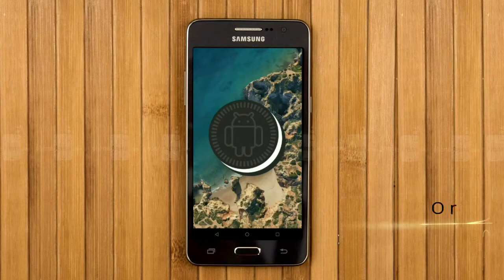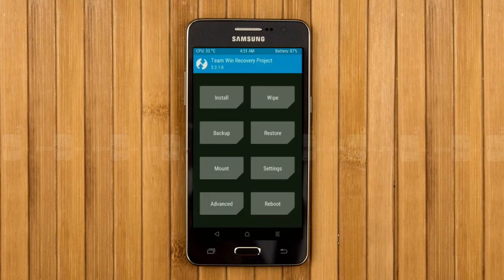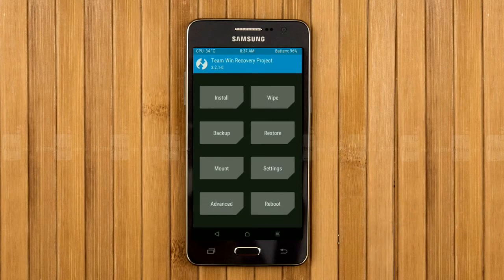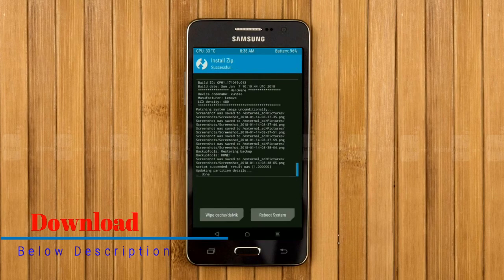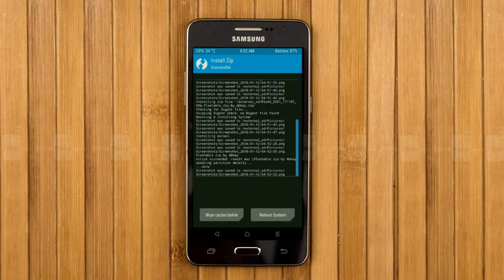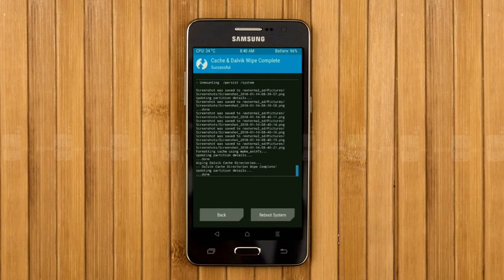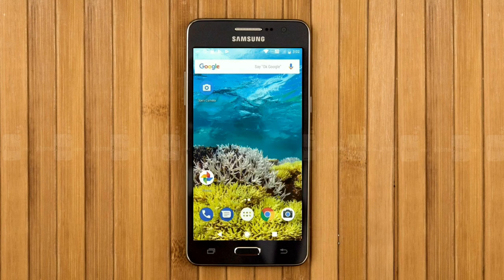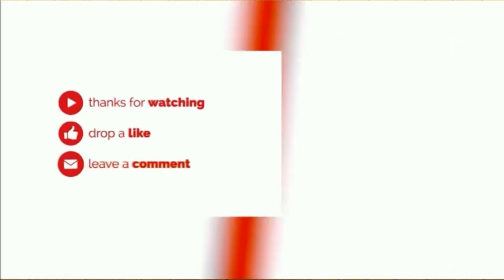How to Update Android Oreo 8.1 in Galaxy Grand Prime (Lineage OS 15.1) Install and Review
Galaxy Grand Prime,fortuna3g, SM-G530T, SM-G530P, SM-S920L, SM-G530FZ, SM-G530MU, SM-S920L, install oreo 8.1 on Galaxy Grand Prime, Pure Stock Stable Download NCS stable volte pure stock rom, nougat to oreo update nougat to oreo upgrade, installation with twrp recovery

PRE-REQUISITE:
1. This will work on Galaxy Grand Prime (Don’t Try this on Any other device):
2. Charge your phone up to 80% or 70%.
3. You will lose the original ROM or any CUSTOM ROM if you already installed on your phone. So make sure to Backup your phone using TWRP before doing this step using TWRP or CWM or any Custom Recovery.
4. You can also backup all your apps using Titanium Backup or you can Backup without any Root
5. You must install TWRP or any Custom Recovery on your phone.
7. Download all the Zip files from below and Place it in your phone’s root of internal memory.

Steps to Install Lineage OS 15.1  For Galaxy Grand Prime
• First of all, install TWRP Recovery on Galaxy Grand Prime